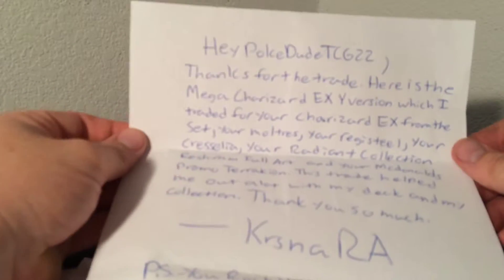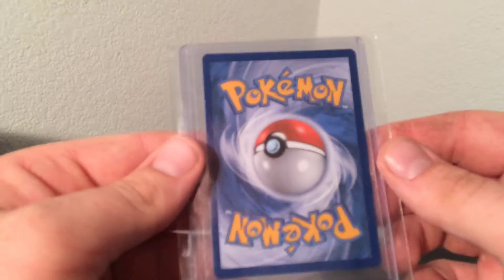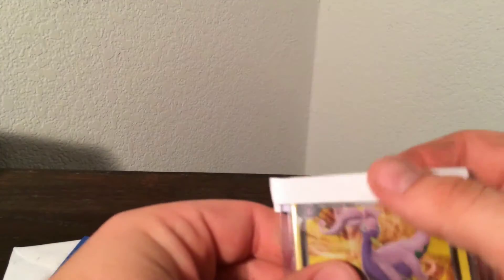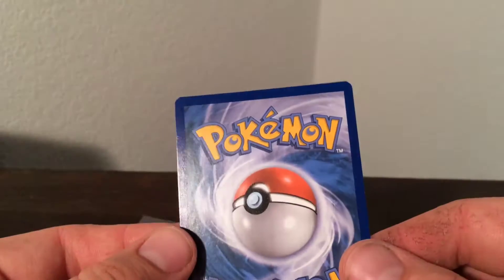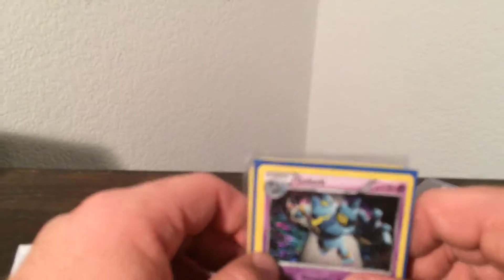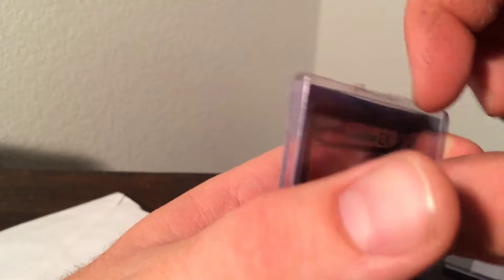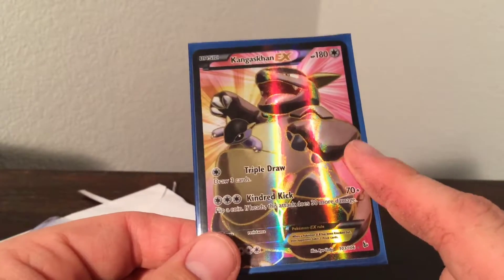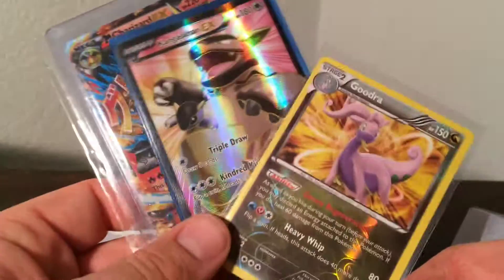TCBM Krsna RA and TheCatsMeowth Awesome Pokemon Trades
In this video I have 3 trades. 2 from Krsna RA and 1 from TheCatsMeowth. All these get me closer to completing my Flashfire Master Set.